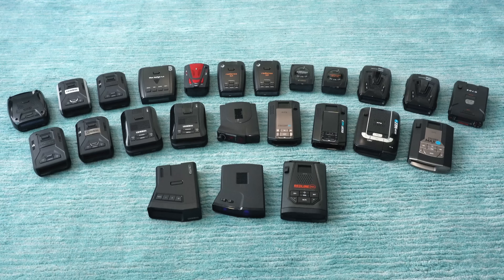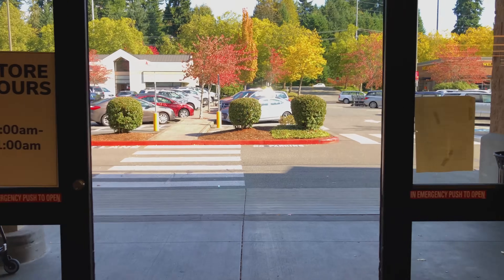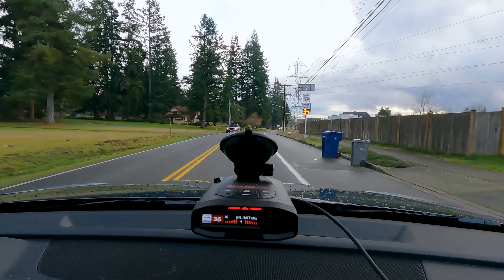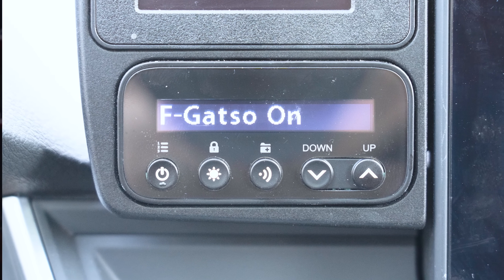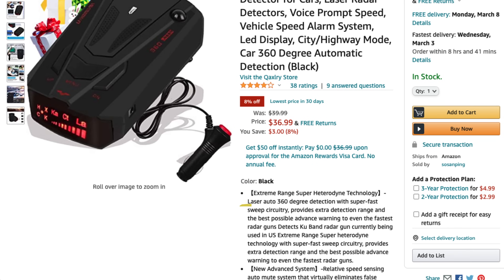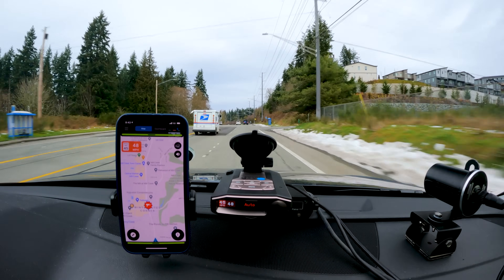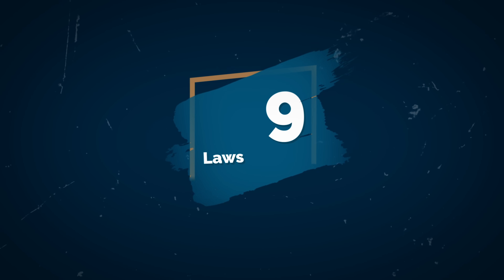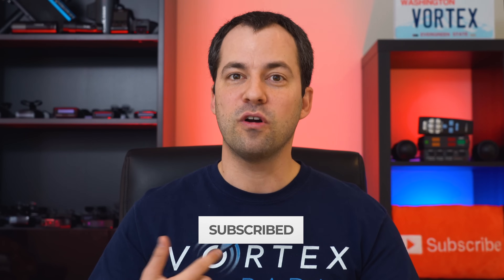Radar Detectors 101: Beginners Guide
0:00 Intro
0:19 Police Radar Guns
1:59 Non-Police Radar
2:50 Detection Range
3:37 False Alert Filtering
3:58 GPS
5:09 Photo Radar
5:54 Radar Bands
9:56 Bluetooth
10:16 Cloud Connectivity
10:36 Form Factor
12:00 Summary
12:53 Laws
13:32 Choosing the Best Detector
13:53 Ending

Corrections:
Ka runs down to 33.4 GHz, not 33.6 GHz. (In practice the lowest you'll see is in the 33.7'ish range.)
The US map shows Delaware instead of Washington D.C.